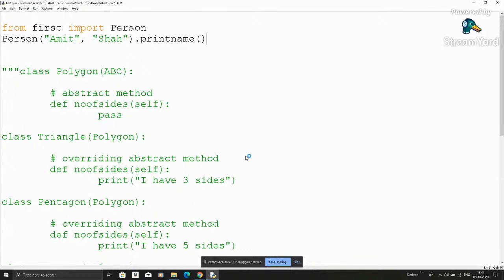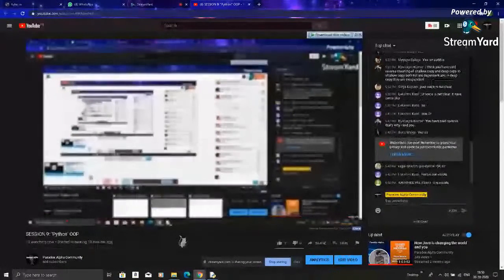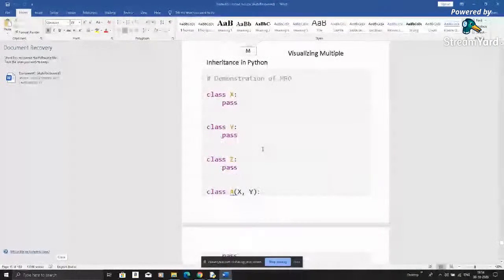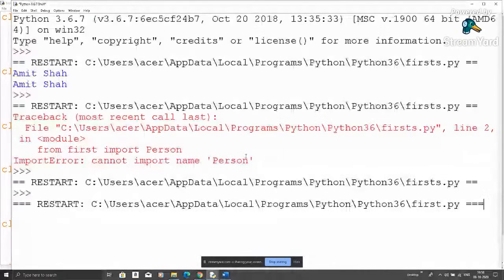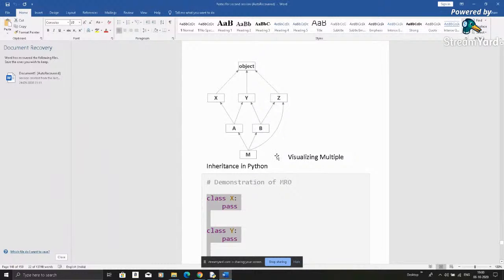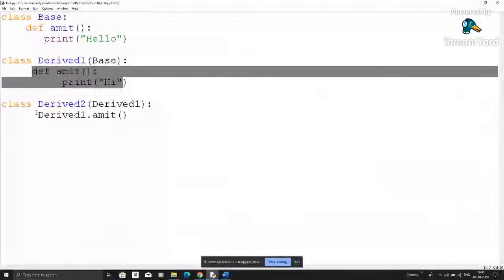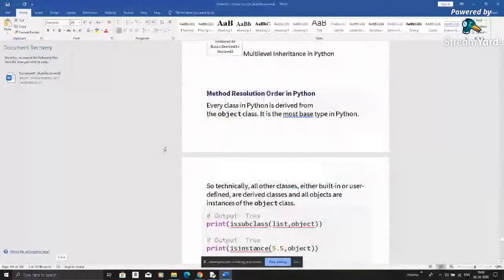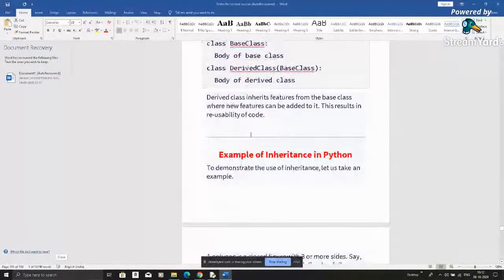SESSION 10: "Python" OOP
For today's session, we will cover
1.Inhertance(Python)
2.Feature of oop(Python)
3.Object (Python)
For the first month, the basics of the programming language will be taught through a series of interactive sessions. Following the teaching section, an assignment will be provided to you to evaluate your performance and check the level of understanding. Next month will focus on developing web applications with the help of python framework like Django, Flask, Bottle, etc. And lastly, for the third month, sessions will be conducted to learn the use of API in python, also, study the art of making or scraping data and information from other websites. The last aspect of the event is acquiring knowledge about 'data science and machine learning' that is shaping the paradigm of every industry in today's world and is expected to expand further in the future.